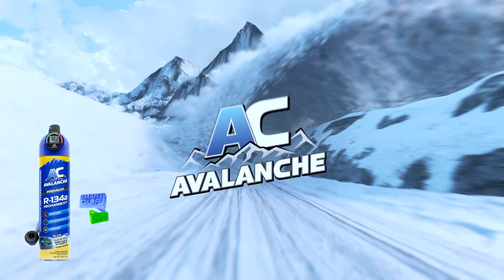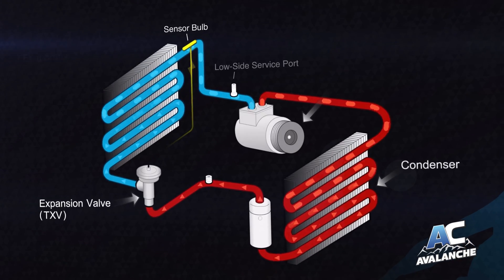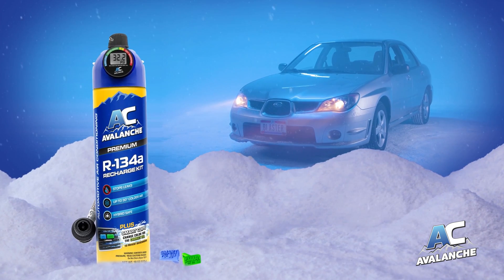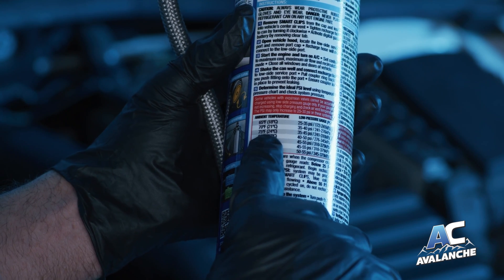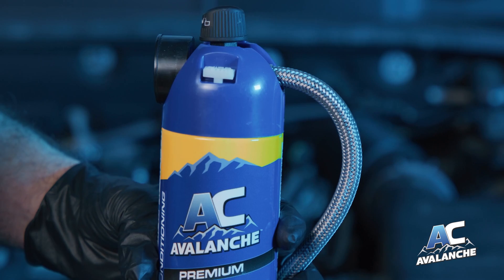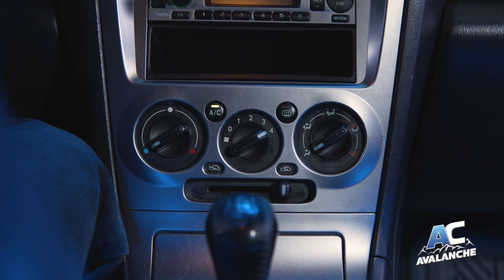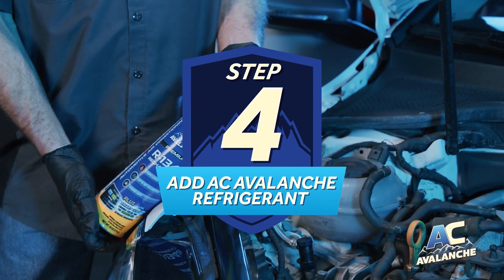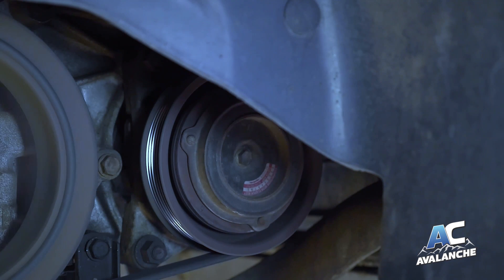Recharge with A/C Avalanche and Smart Clips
Only AC Avalanche has Smart Technology — including Smart Clips, the NEW color changing vent clips that indicate when the correct refrigerant fill has been reached.

Why Smart Technology? As cars have evolved so have their A/C systems.  With a traditional pressure gauge alone, some cars can be easily over or under charged, leading to system damage and expensive repairs.

Recharge using AC Avalanche to ensure an accurate fill and prevent overcharging.